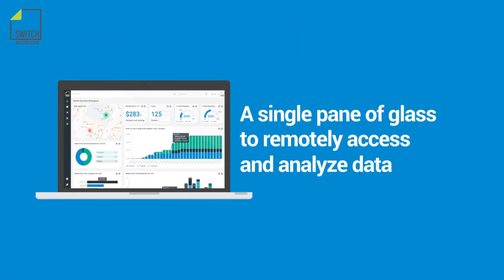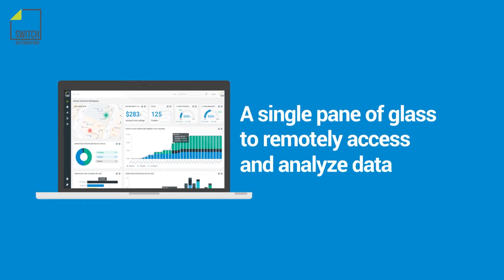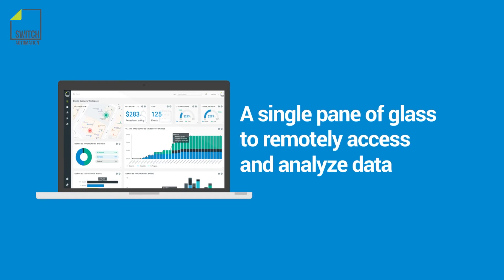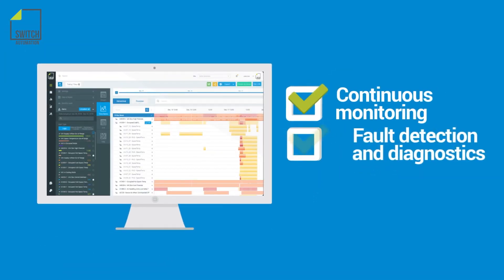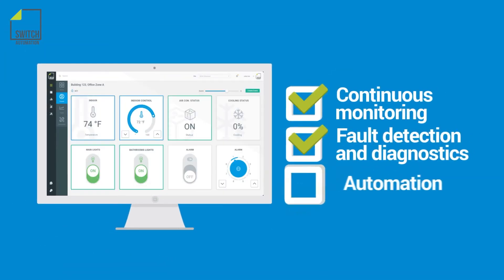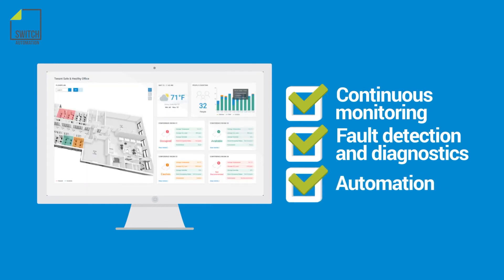Smart Building Monitoring, Analysis and Remote Control for ESCOs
Its more challenging than ever for ESCOs to access customer sites and deliver projects that meet energy savings guarantees.

The Switch Automation Platform gives ESCOs a single pane of glass to remotely access and analyze data across a customer campus or an entire performance contracting business.

Continuous monitoring, fault detection and diagnostics, and automation protect public health and safety while meeting contract requirements.